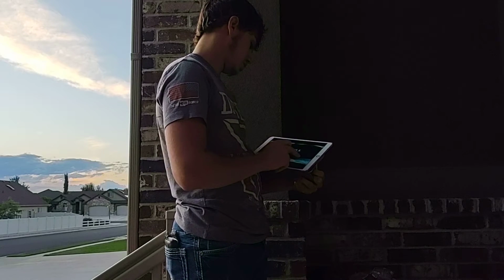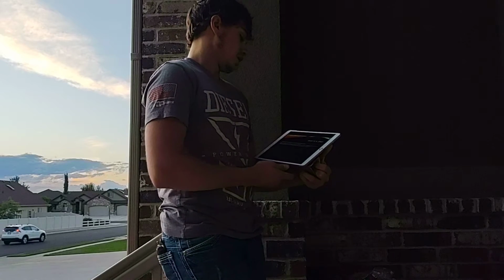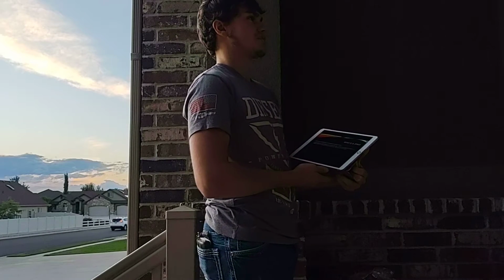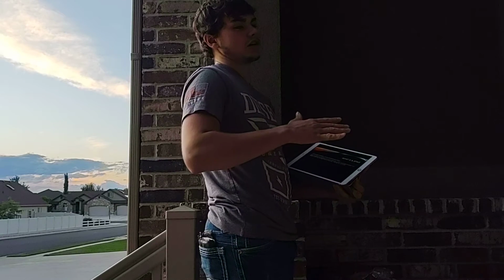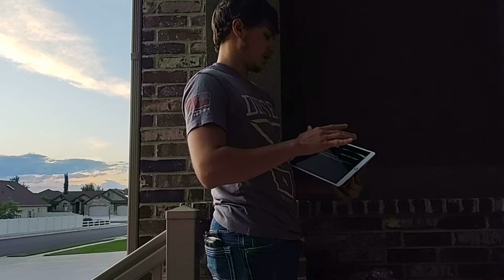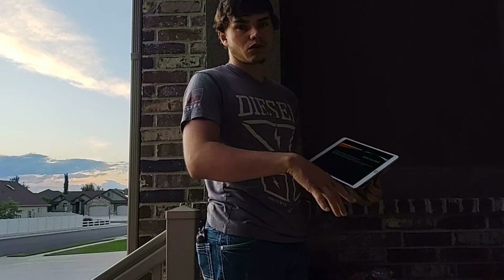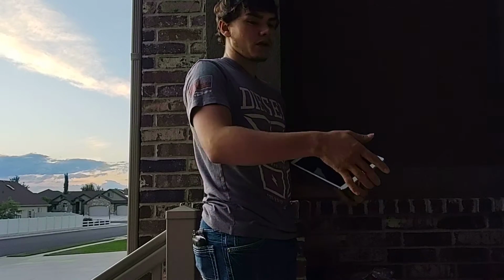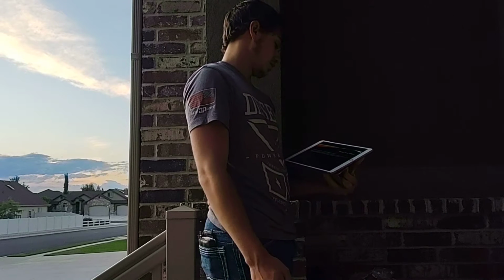Spins and recoveries Avia 326